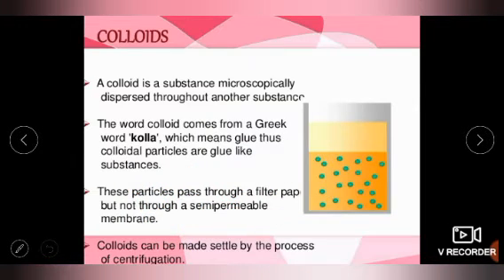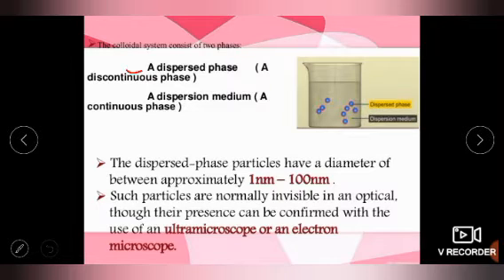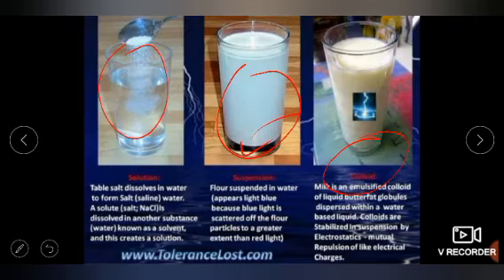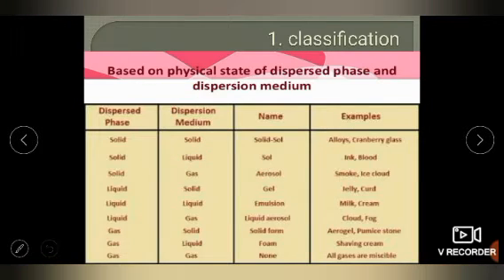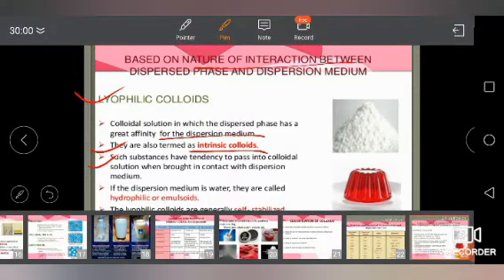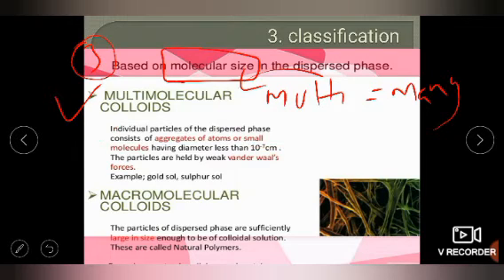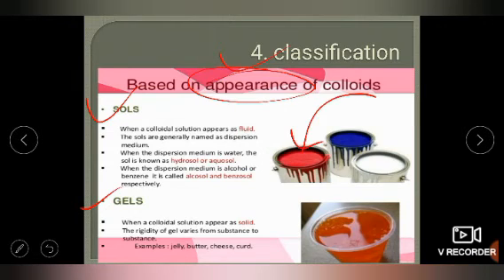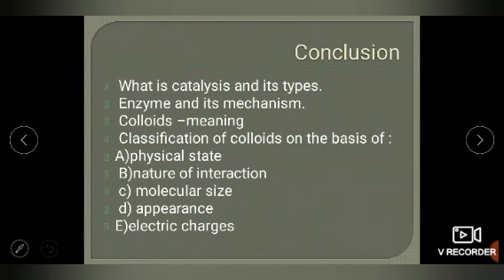Colloids and its classification 12th